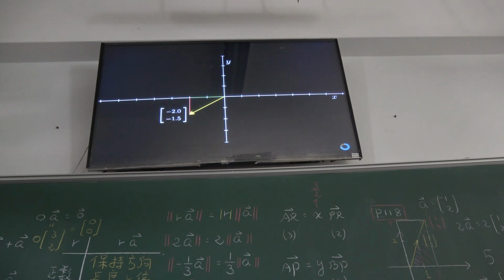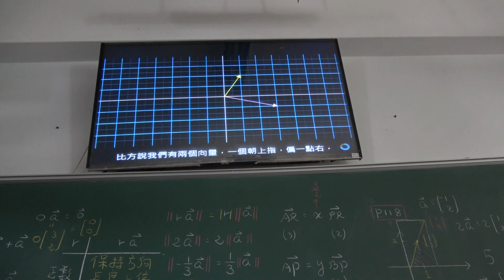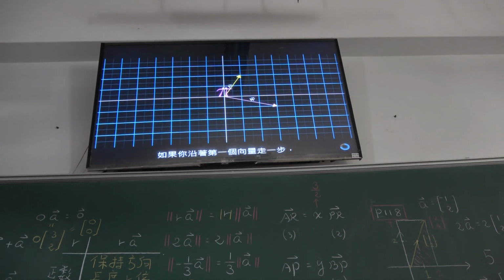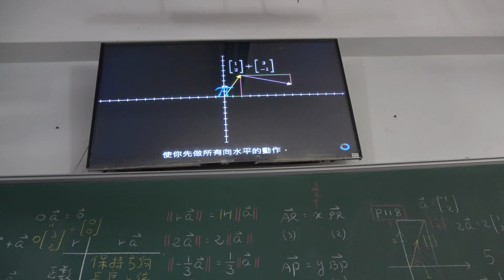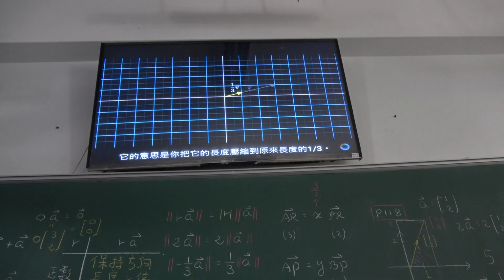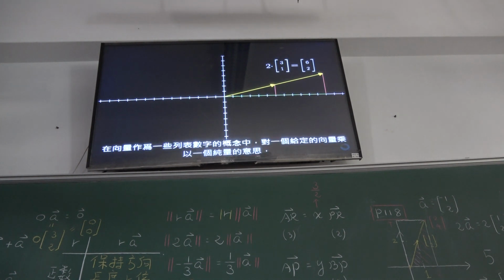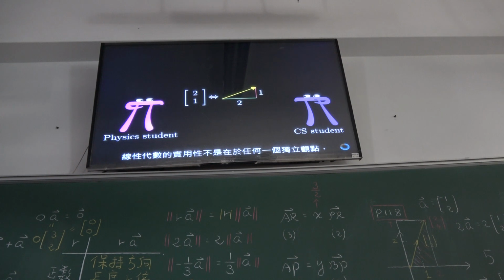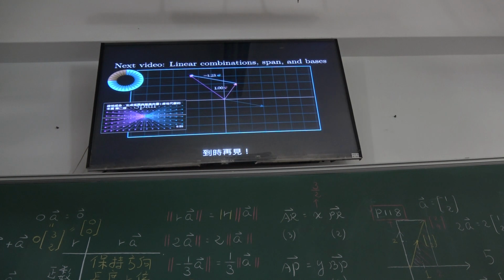高二上205數B第51堂｜平面向量｜向量的係數積｜(3)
更新資訊請上google協作平台